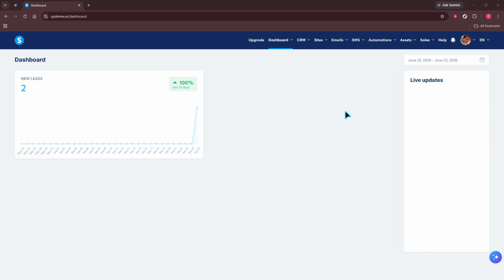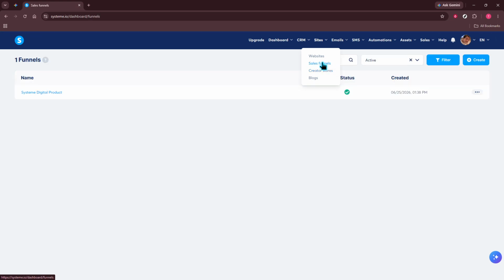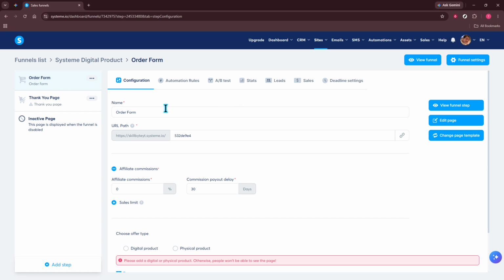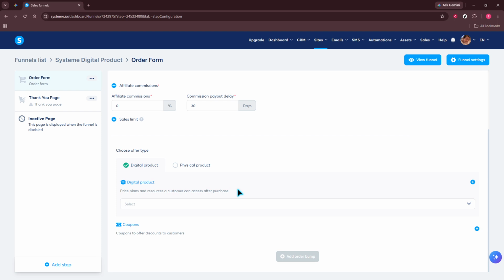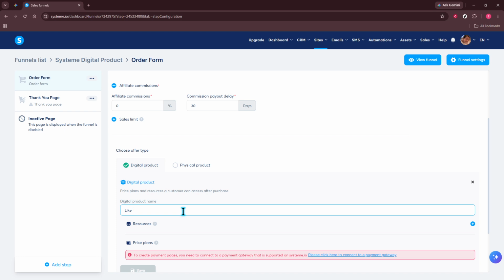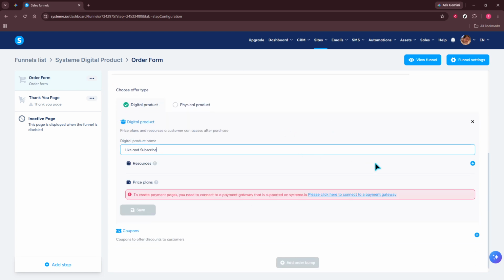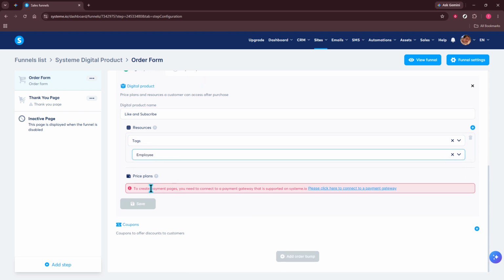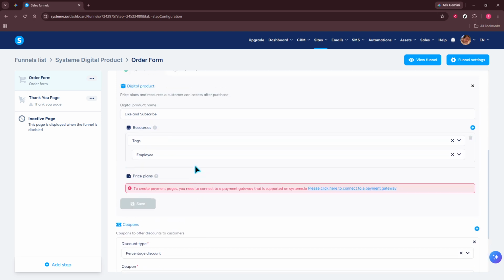How To Add Digital Products To Systeme.io [2026 Guide]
How To Add Digital Products To Systeme io